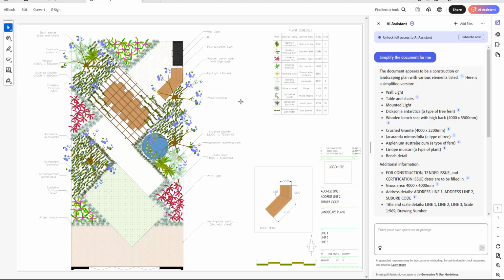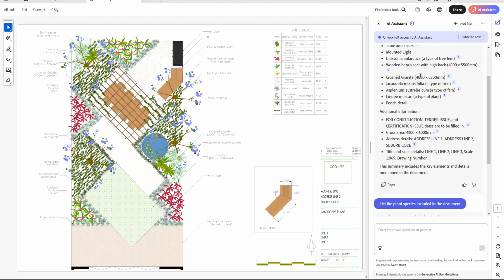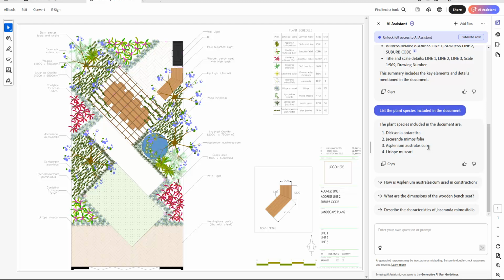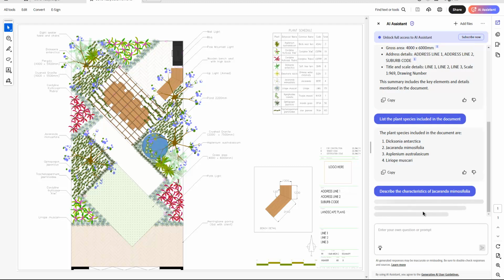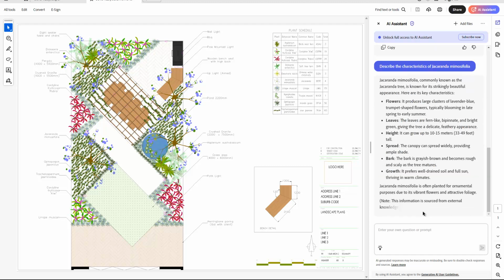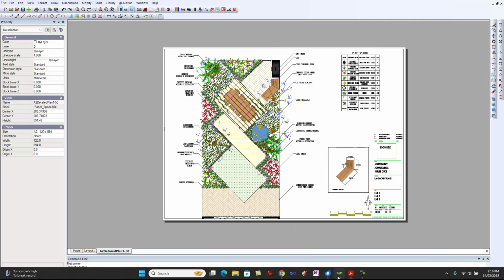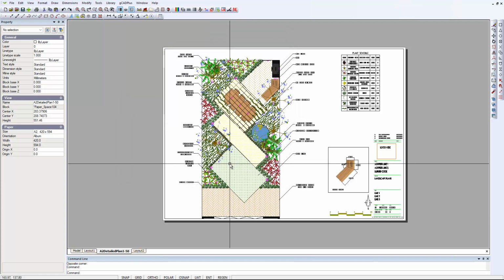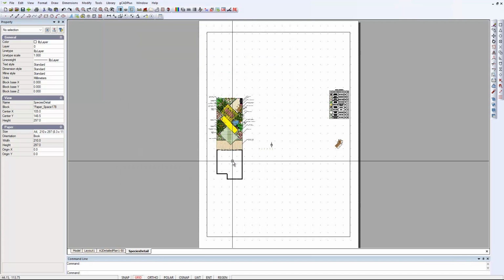Analyze landscape design drawings using the AI tool in Acrobat Reader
In common with many applications, Adobe's Acrobat Reader includes access to an AI (Artificial Intelligence) tool. We print a design in PDF format using the gCADPlus SaveAsPDF command. Reader's AI tool suggested that it could summarize the PDF. That's a misnomer, as the AI tool extracted information from the drawing and allowed us to find additional information on what it found. Of particular interest was the ability to use resources on the internet to provide further information on species in the design. We copied that information, created a new layout sheet and pasted it into an MVIEW text box. Additional experimentation is needed to determine if this is a valuable approach.